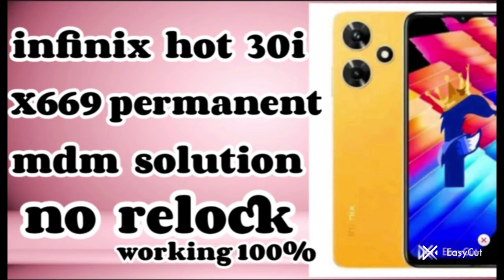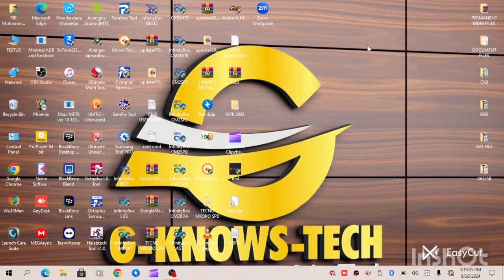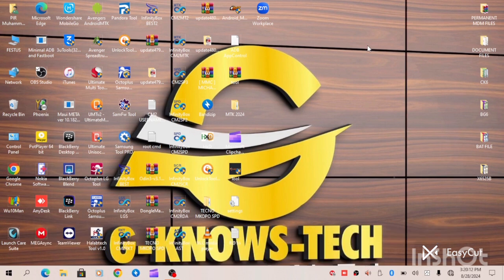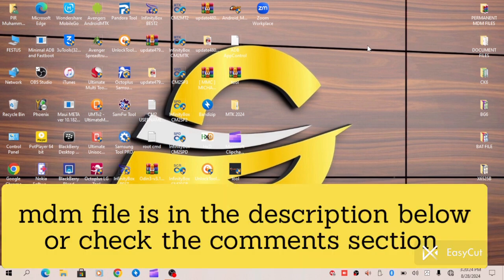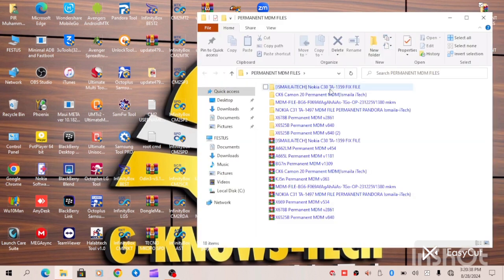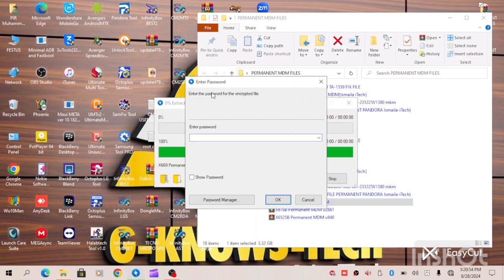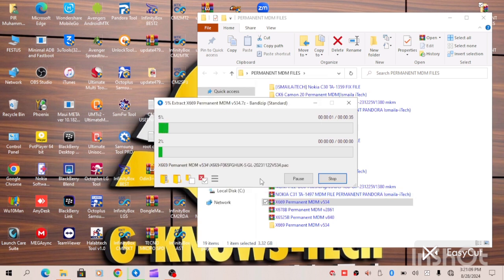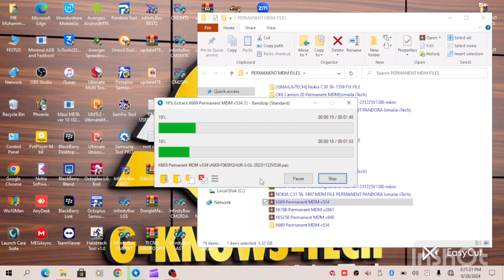infinix hot 30i X669 permanent mdm Solution no relock working 100%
This video is for educative purpose only, basically for gsm software engineers who are equipped with relevant knowledge about gsm mobile gadgets

Infinix hot 30i X669 permanent mdm lock solution no relock

binance id
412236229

usdt address
TAtNriNifF6WhxSJxCk5CTun7tp1Jd4ayQ